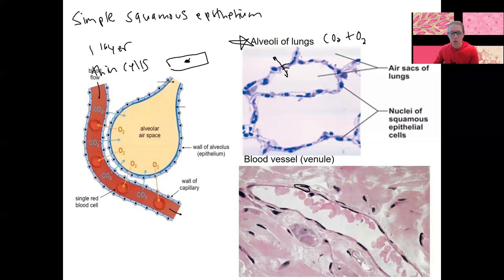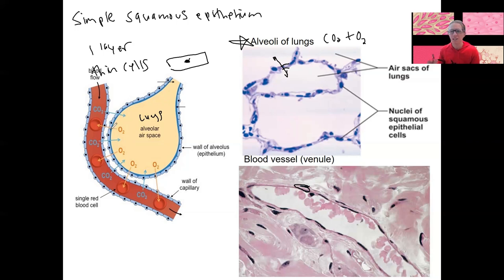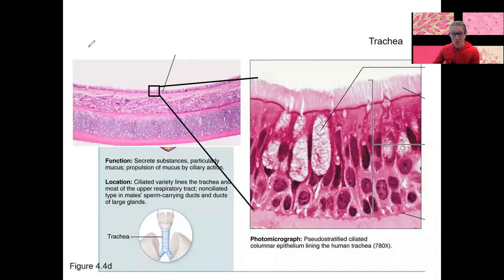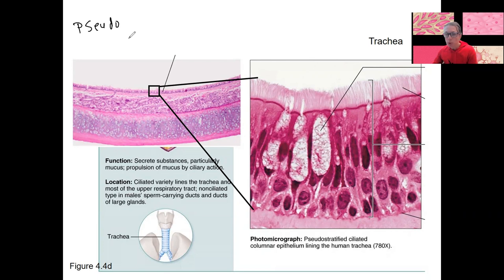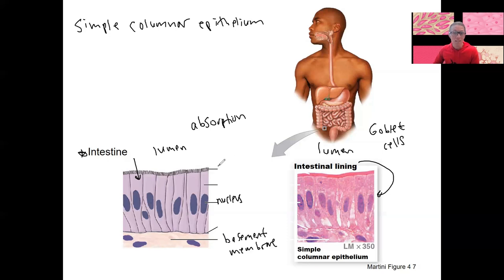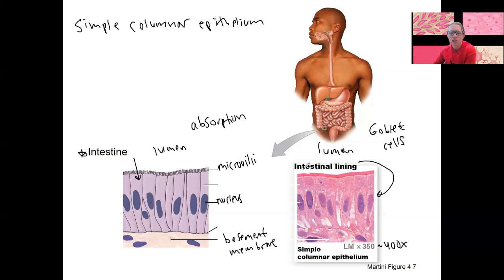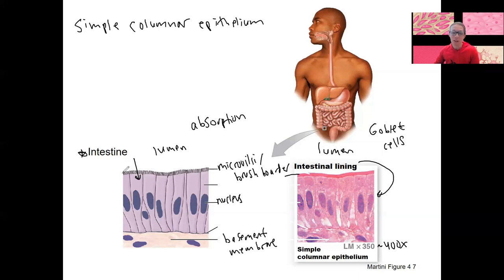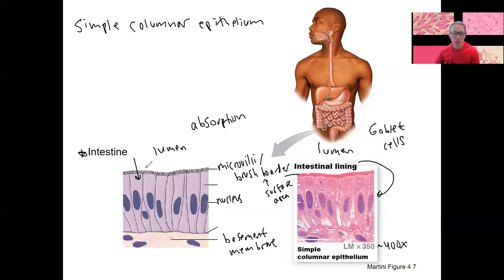3.4 epithelial types